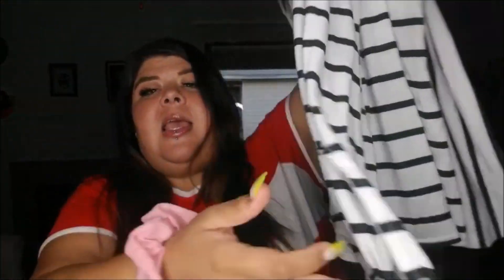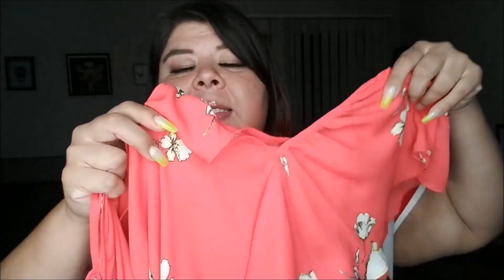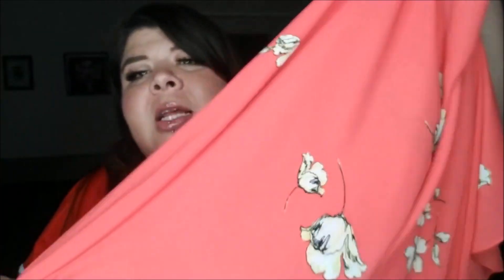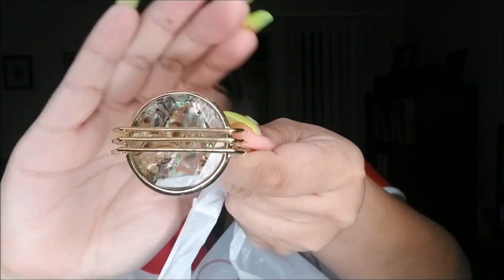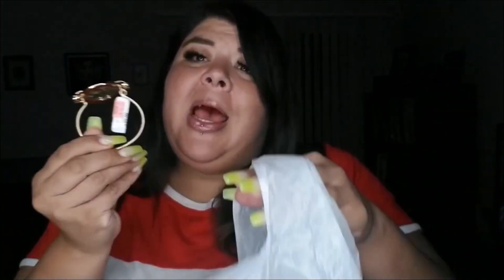JCPenney Plus Size Haul | Super Cheap!!!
JCPenneys coming through for us fat girls.  Also before you guys go off in the comments the jeans I was wearing didn't go with any of the shirts and was throwing everything off.